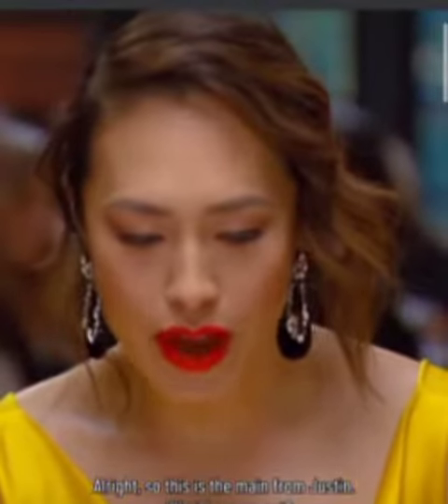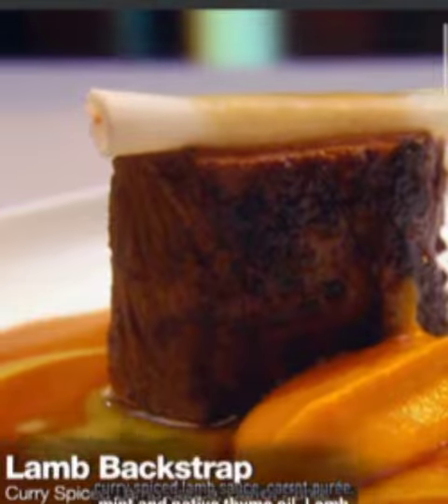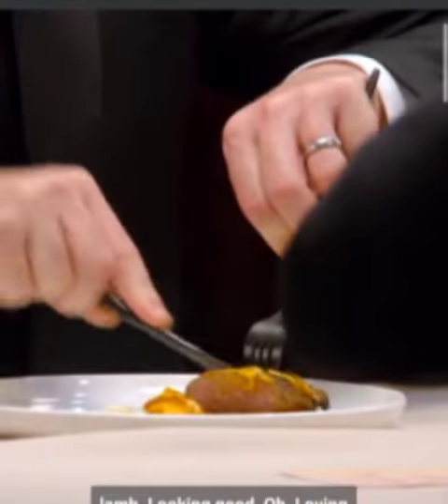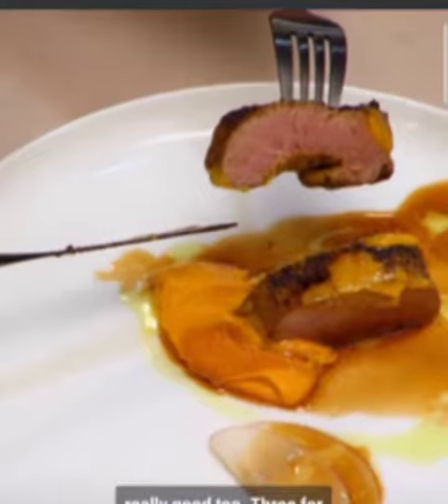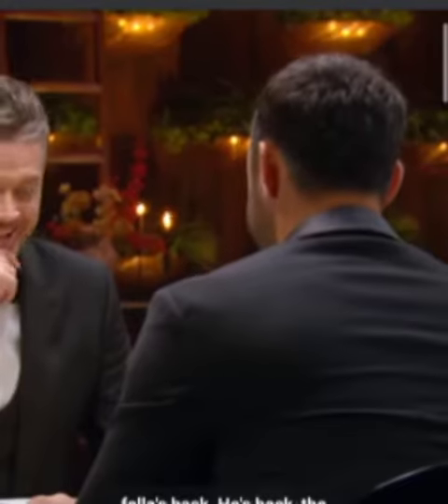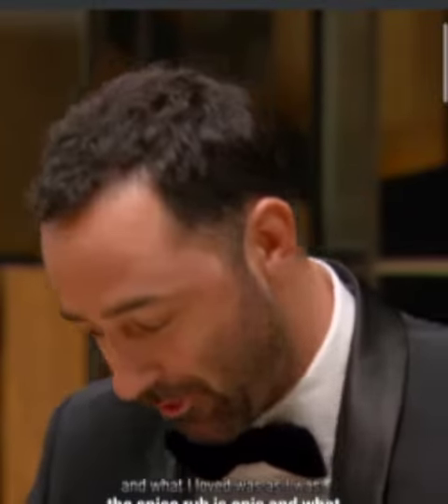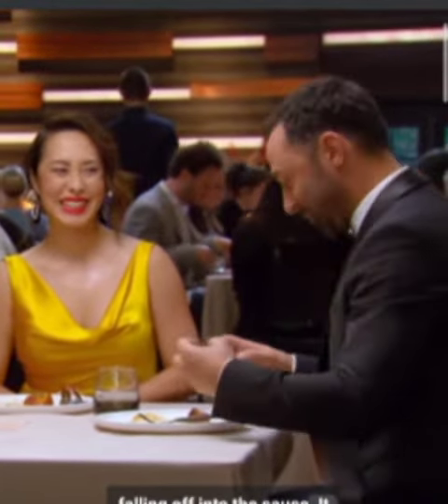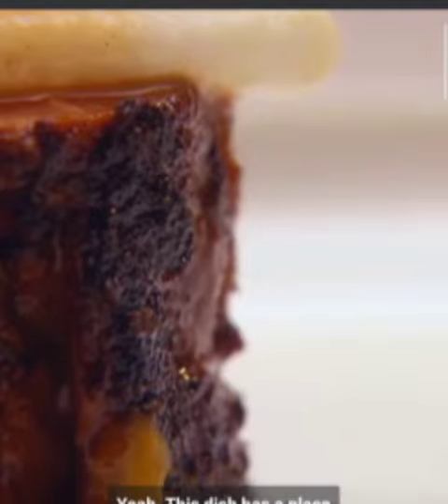Justin's Lamb Backstrap Dish 🧡🧡🧡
🏆🏆Winner of Mastechef Australia 2021 Justin's Lamb Backstrap Dish 🧡🧡🧡.